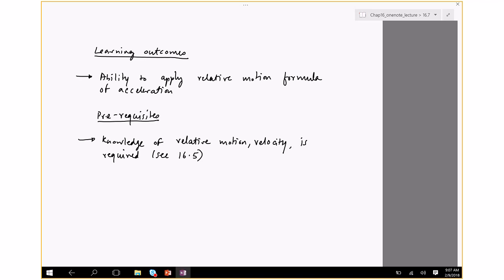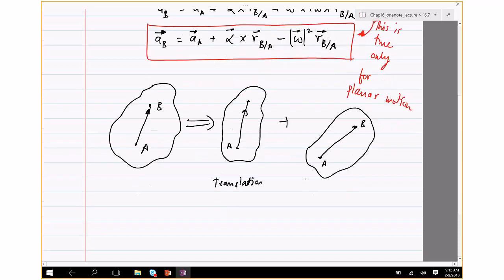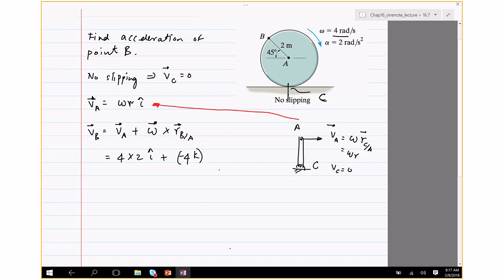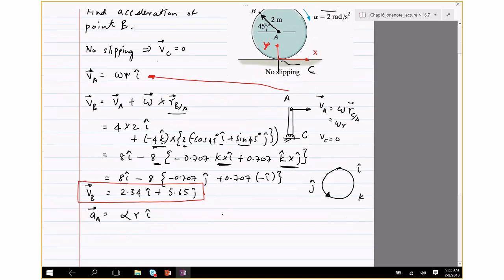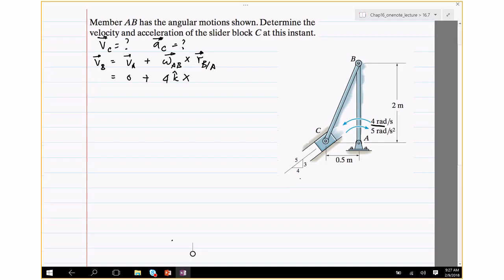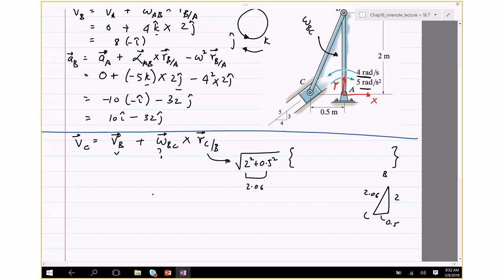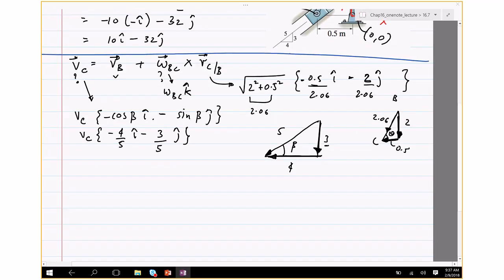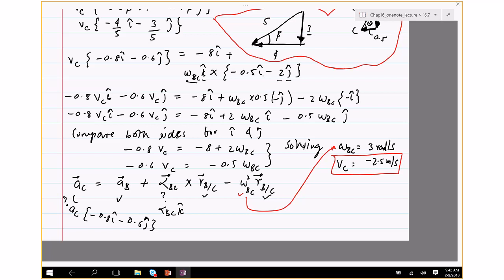16.7 Relative acceleration formula (Spring 2018)